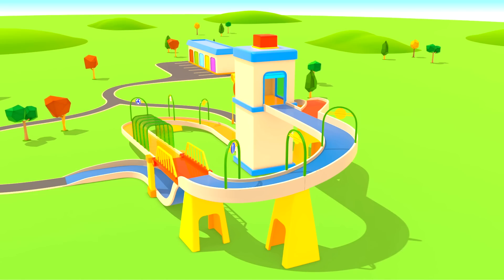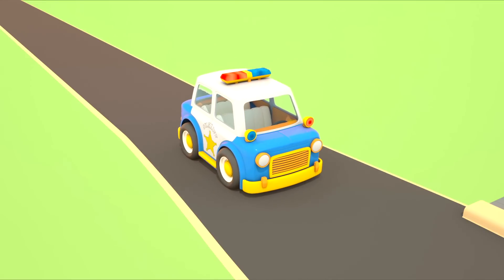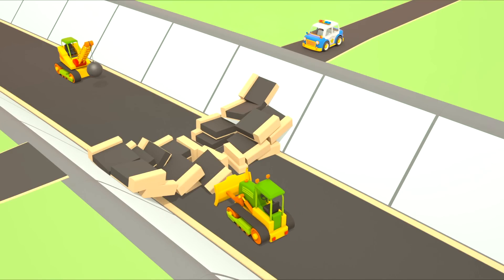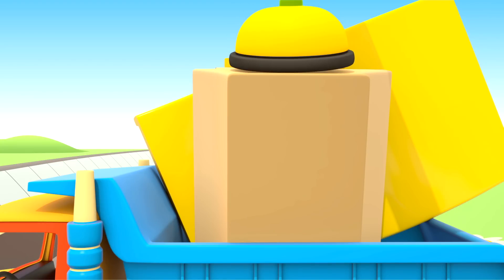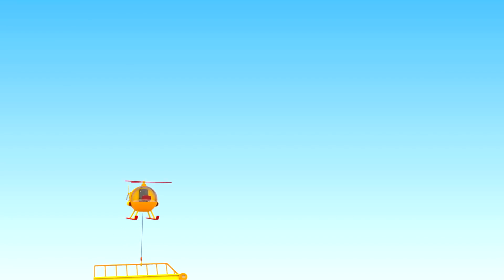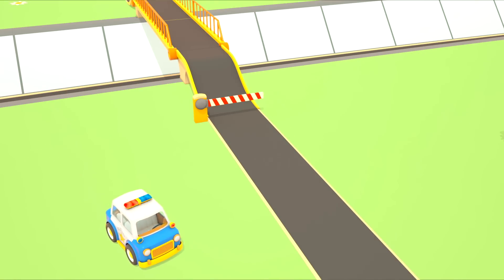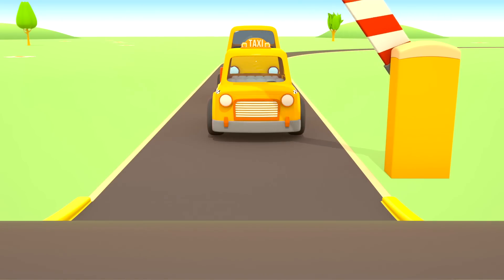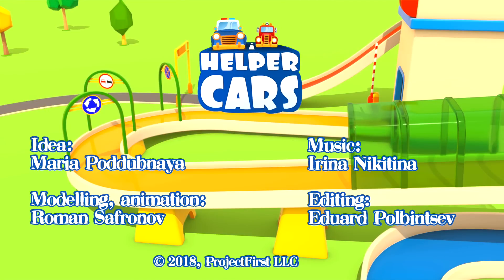Helper Cars for Kids Build a Bridge: A Bulldozer, a Crane for Kids, & a Truck for Kids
In a new Helper cars for kids episode, construction vehicles for kids - a bulldozer, a crane for kids, & a truck for kids - build a new bridge! Police car for kids, stop! Don't move, because the bulldozer for kids is going to destroy the old bridge. Today Helper cars for kids and trucks for children are building new bridge for vehicles for kids. Even boats for kids can pass under the bridge, because it's a leaf bridge! Build and play with construction vehicles for kids and learn street vehicles' names and sounds with helper cars cartoons!